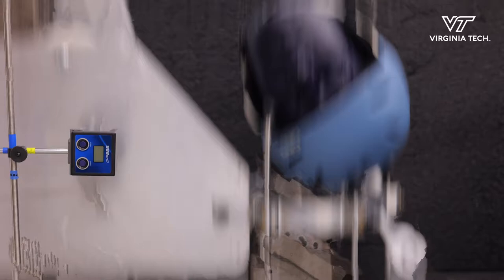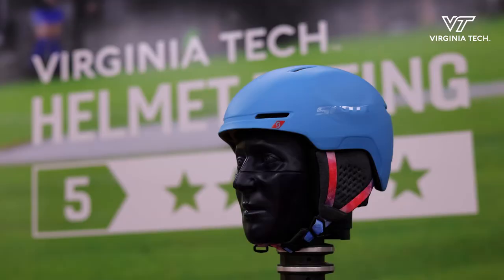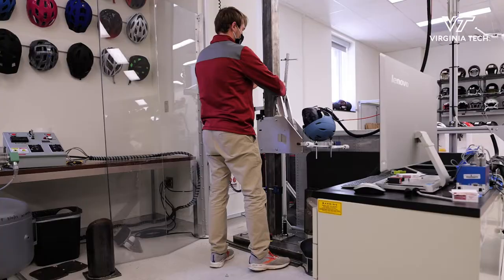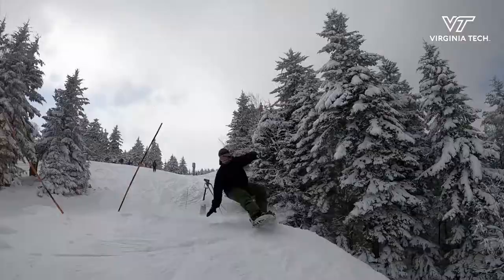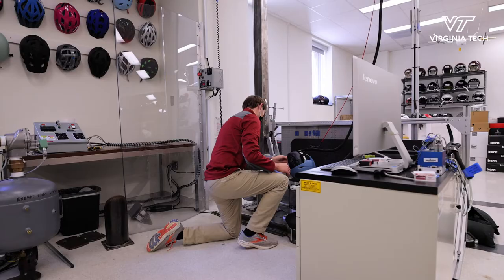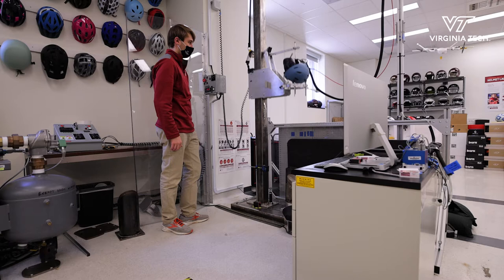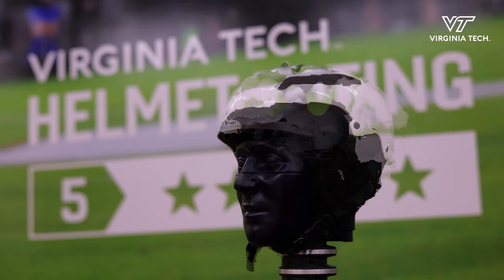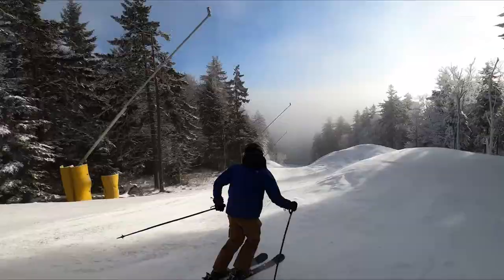Helmet Lab puts snow sport helmets to the test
The Virginia Tech Helmet Lab has released ratings for snow sports helmets, the first to evaluate how effectively headgear worn by skiers and snowboarders protects against head injuries like concussion. The researchers, lead by associate professor of biomedical engineering and mechanics Steve Rowson, combed through hours of footage to study how these athletes hit their heads in real-world events, and then recreated those impacts in the lab to measure how 35 helmets on the market stack up against each other. This is the seventh major ratings release for the lab, which has been redefining sports safety since they first published ratings for varsity football helmets in 2011.